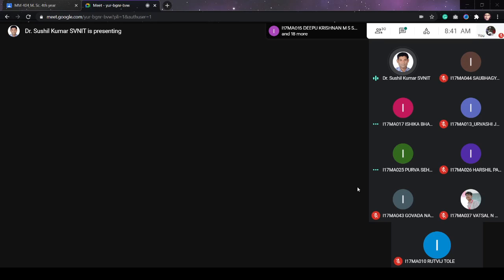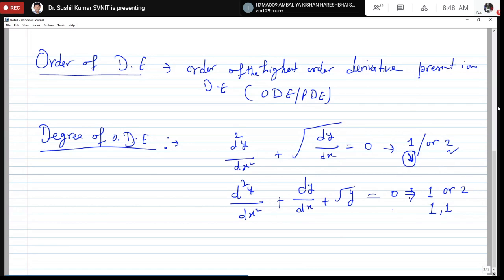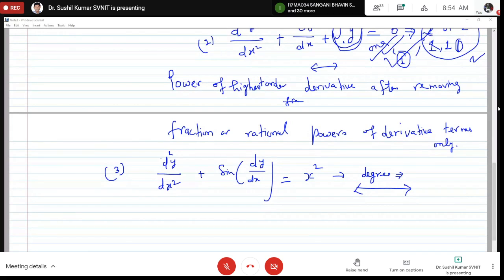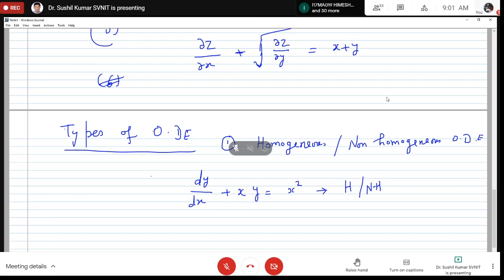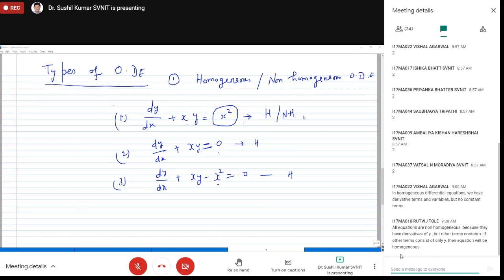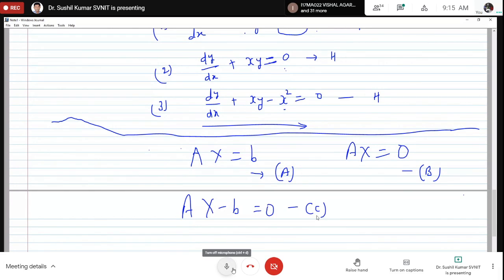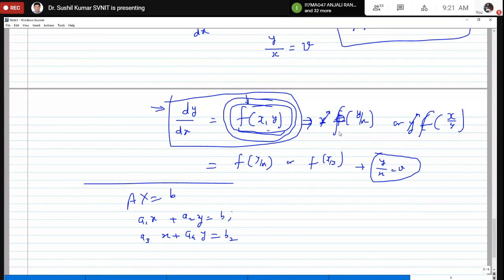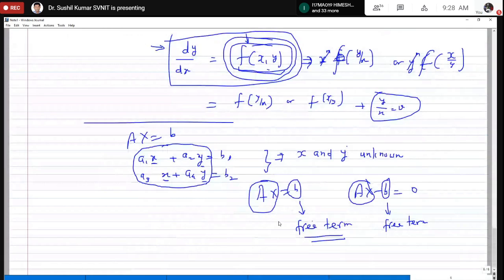MM-404 #1. Partial Differential Equations and their Applications by Dr Sushil Kumar.